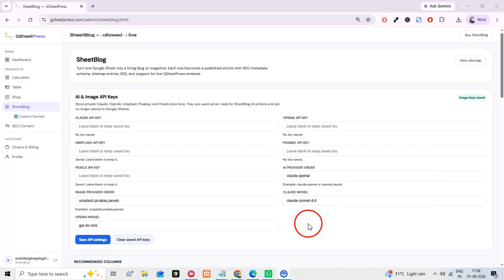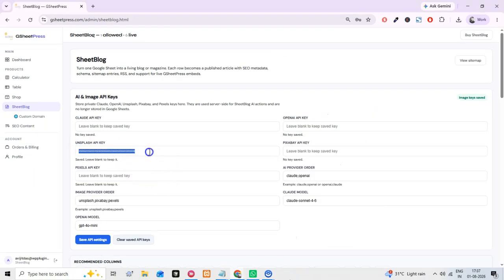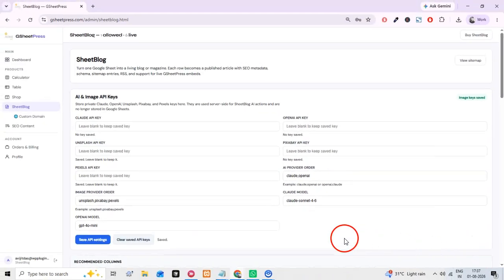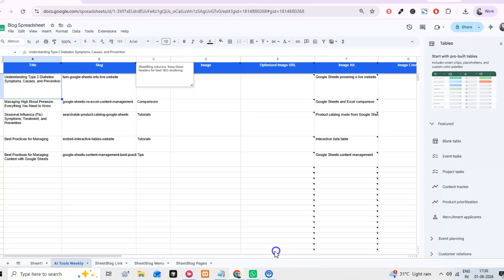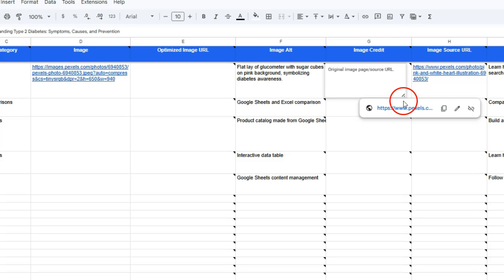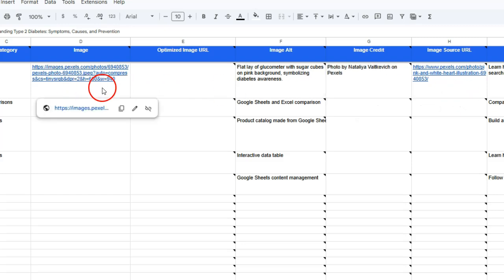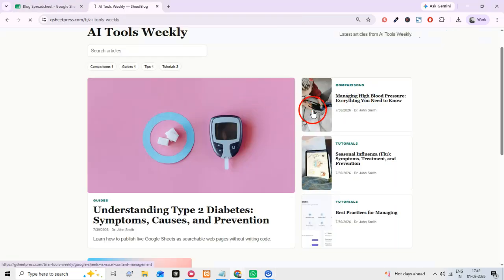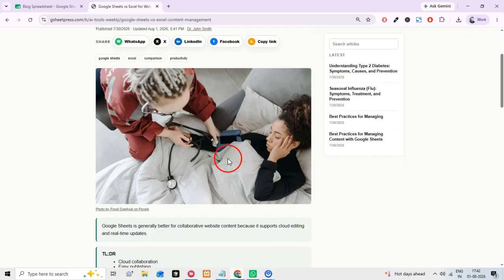GSheetPress Blog: How to Auto-Fill Contextual Images in SheetBlog AI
SheetBlog AI is built for individual users who own and control their own API keys — no shared credentials, no data stored in your Google Sheet. In this tutorial, I'll show you exactly how to set it up.

🔑 What you'll learn:

How to enter your Claude, OpenAI, Unsplash, Pixabay, and Pexels API keys in the SheetBlog Menu settings
How the Image Provider Order works (and how fallback between sources happens)
How to save your keys securely (server-side, not in your spreadsheet)
How to use the "Find AI Image for Row" feature in GS2Web SaaS to auto-fill a contextual image based on your article title

If you're using SheetBlog AI to automate blog content and images directly from Google Sheets, this walkthrough will get you fully set up in under 3 minutes.